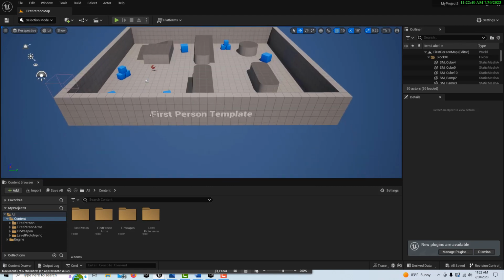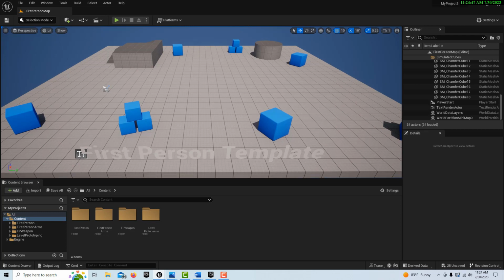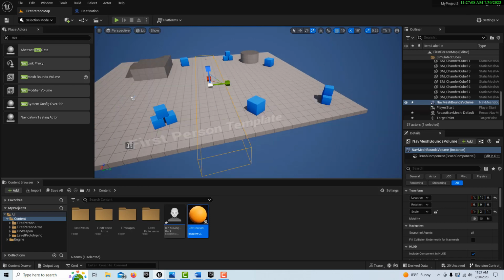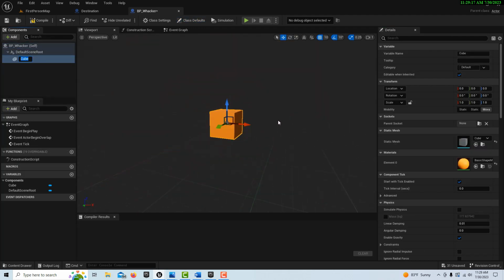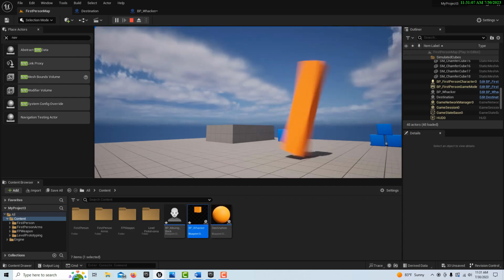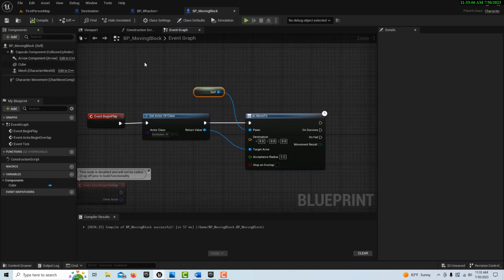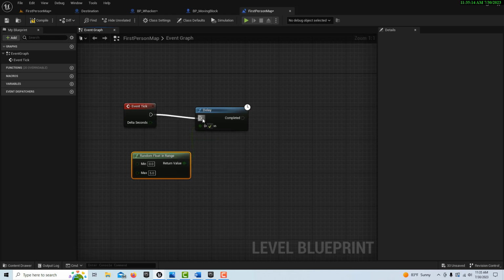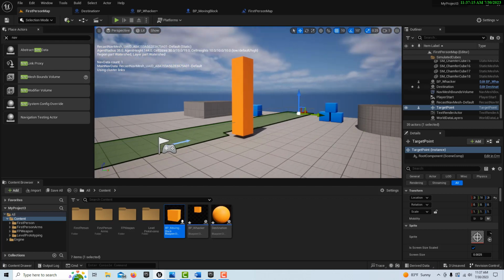Super Whacker Game: Send Objects Flying in Unreal Engine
How to make a fun game that sends objects hurdling and flying into the air. This builds on several previous tutorials we've done. This video marks our 200th Unreal Engine tutorial.